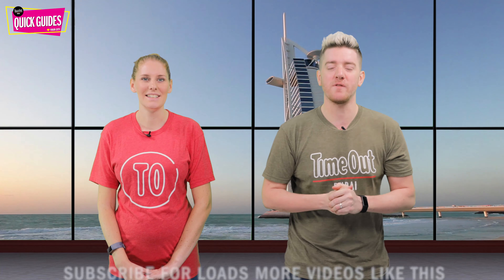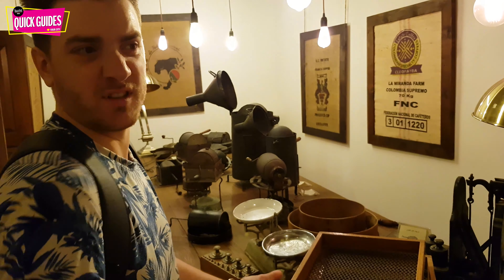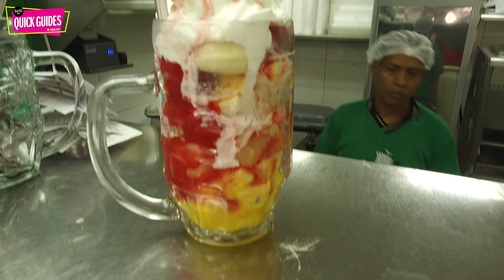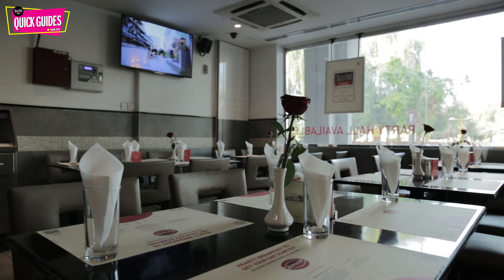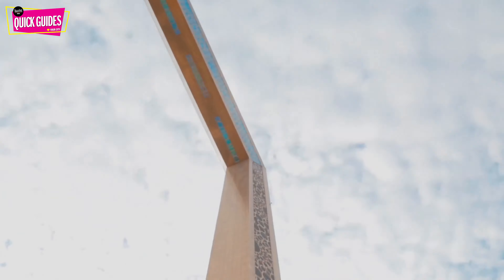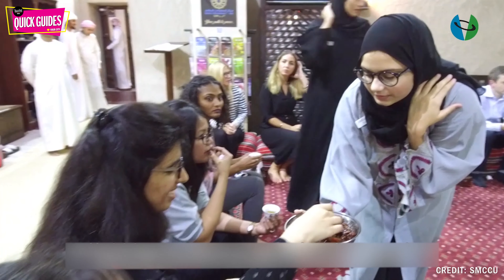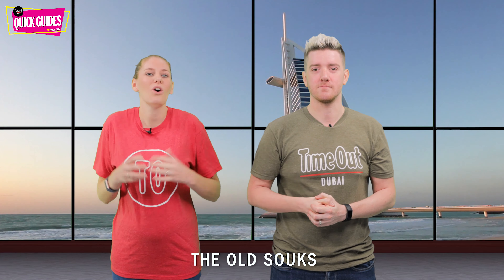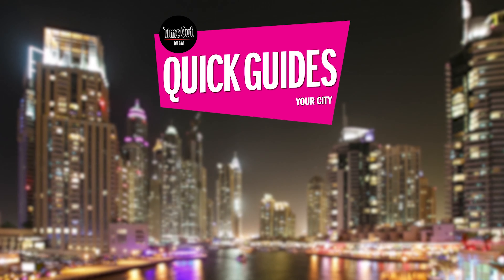Old Dubai: the best things to do in 2019 (including the old souks and Dubai Frame!)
Dubai is a city steeped in heritage and history, and as well as the skyscrapers, five-star hotels and beach resorts, the emirate is home to a rich culture dating back hundreds of years, with tonnes of things to do and see.

So if you’re looking to explore Old Dubai, and we strongly recommend doing so.

This week's episode of Time Out Quick Guides is dedicated to Old Dubai. Here’s what you need to be getting up to.